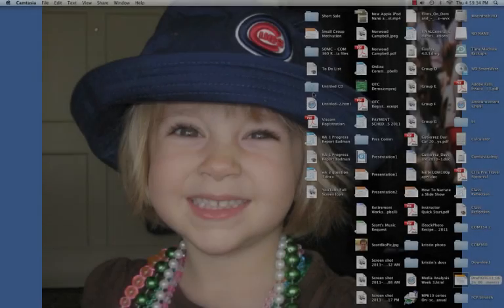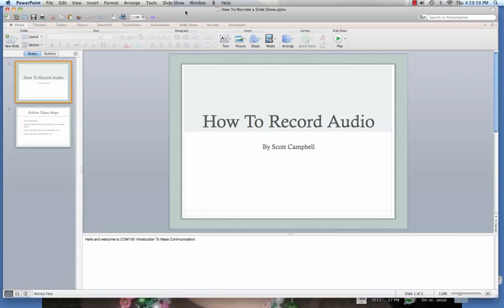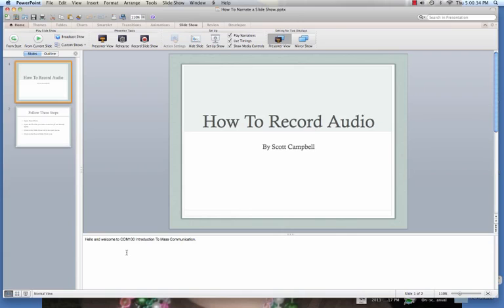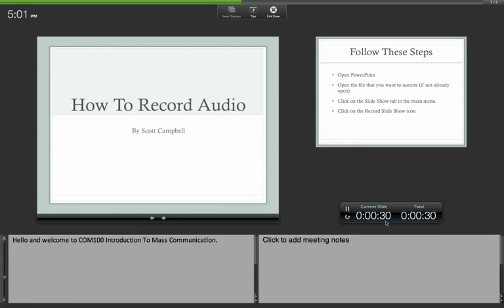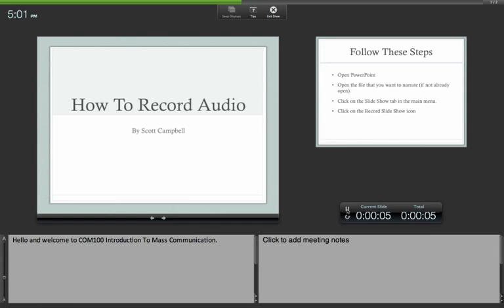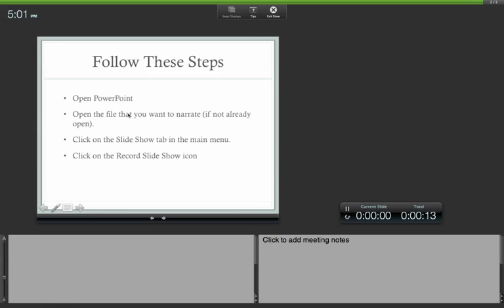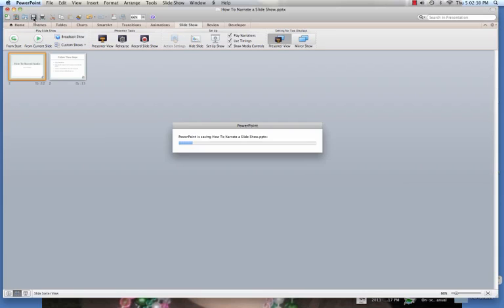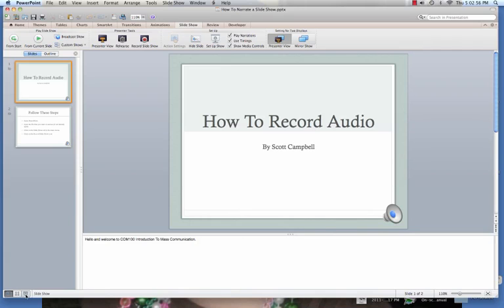OTC 2011 Narrating Slideshows.mp4